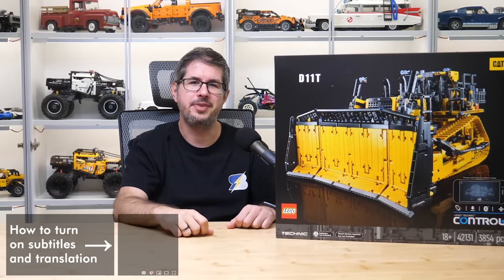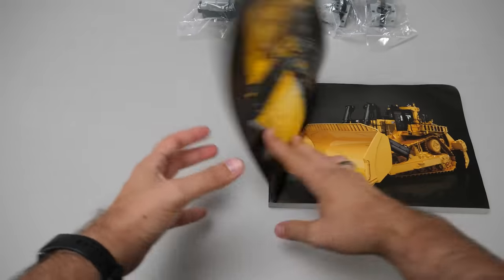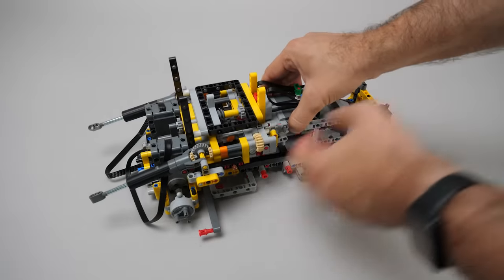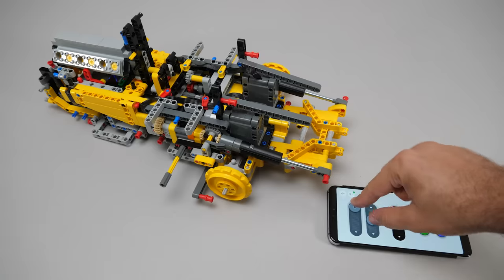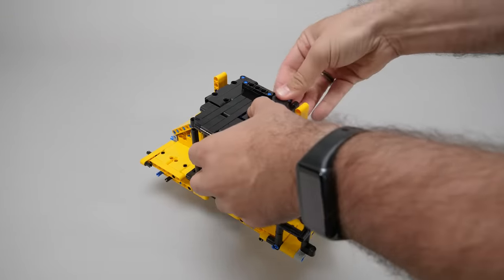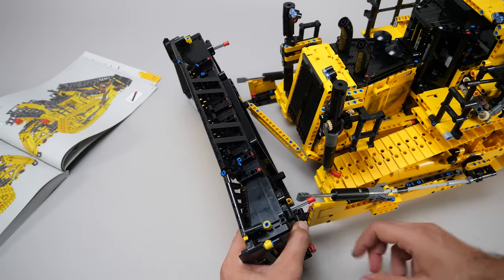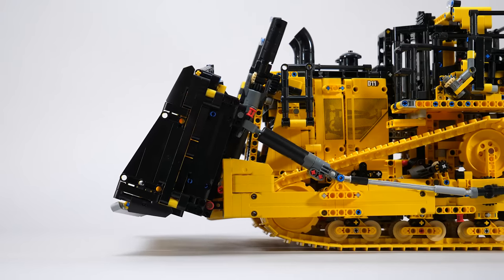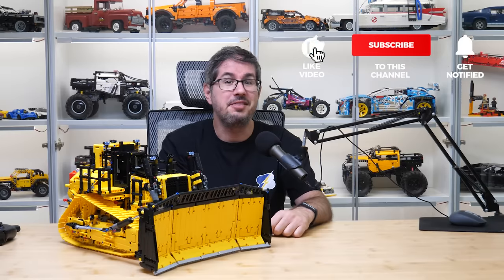LEGO Technic 42131 CAT D11(T) Bulldozer detailed building review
Here is the brand new LEGO Technic 42131 CAT D11 Bulldozer in its full glory! In this video I show you everything interesting going on during the building process, then all the details of the full build and we take a look at the functions as well before the official Control+ profile becomes available!

The set is available for purchase from October 1st 2021, the price is 450 EUR / USD.